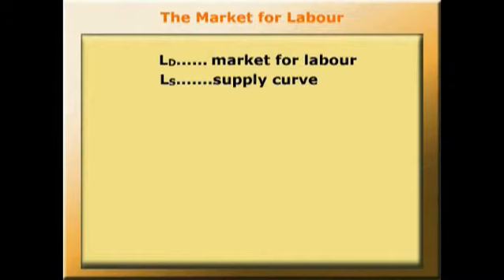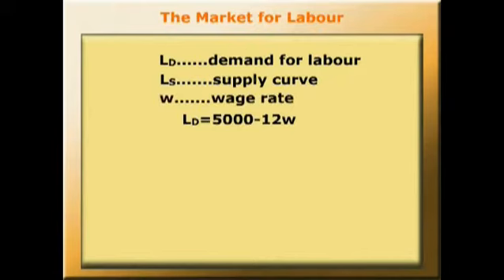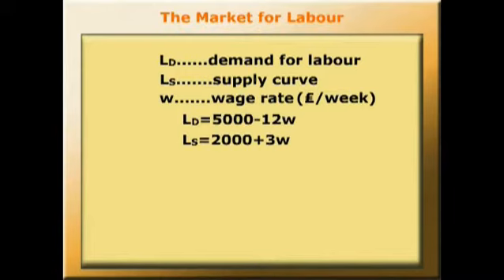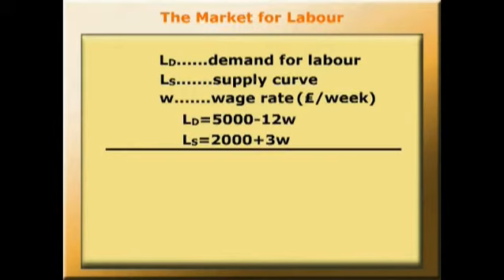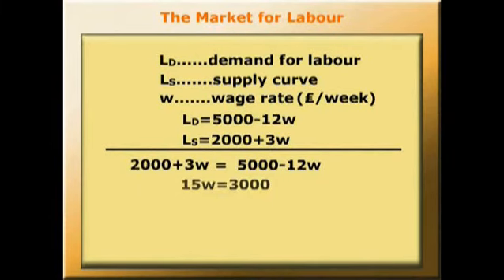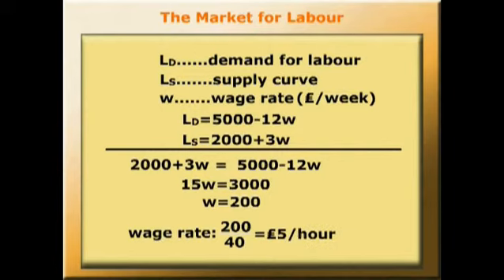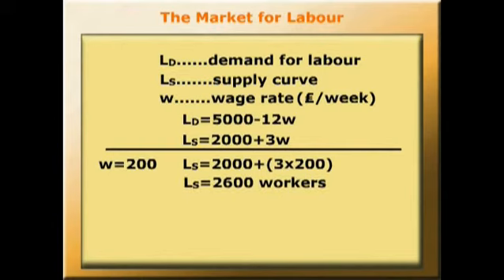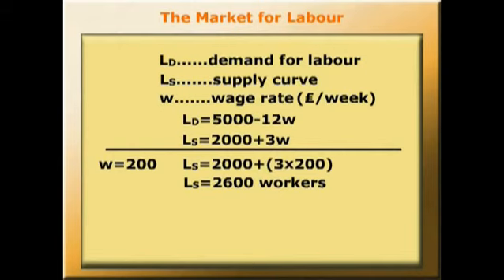Solving simultaneous equations: labour markets. METAL film 2.09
A film showing how the use of simultaneous equations can help us to understand the wage rate for workers on ferries between Dover and Calais.

For more videos and other materials for learning about maths in economics,